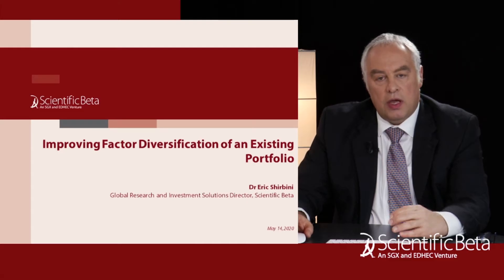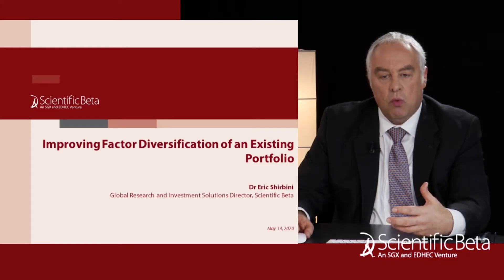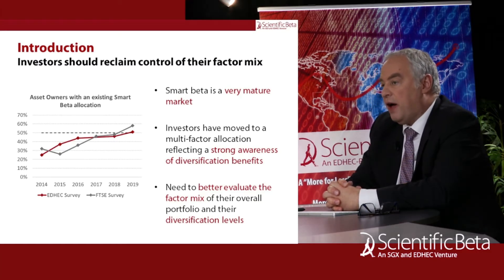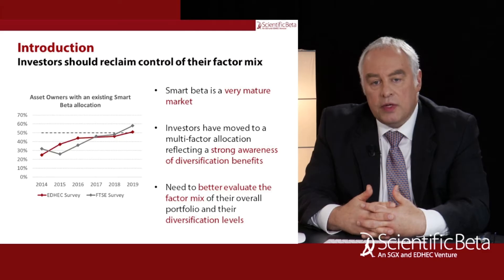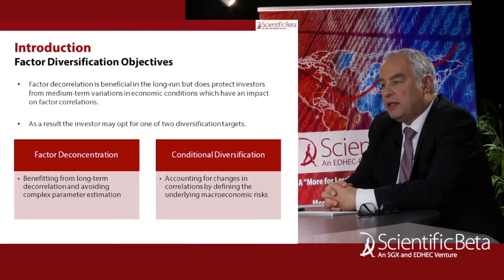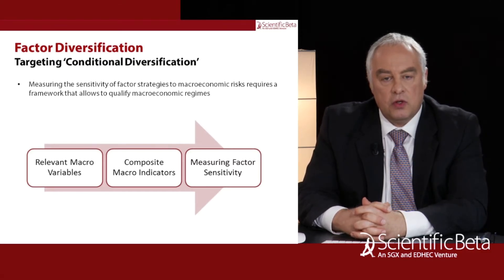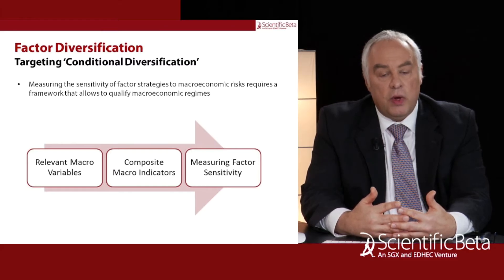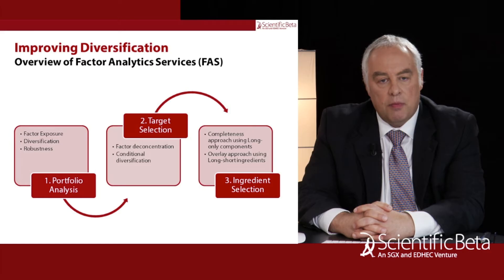"Improving Factor Diversification of an Existing Portfolio" Webinar on May 14, 2020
Good factor diversification is an essential element of the robustness of portfolio performance over the long term, and it is with this in mind that Scientific Beta launched a new service in 2019 named Scientific Beta Factor Analytics Services, which aims to evaluate and improve the diversification of global equity portfolios, whatever their composition.

In concrete terms, asset owners can improve the robustness of traditional strategies by correcting unbalanced factor exposures. As an illustration below, we use Scientific Beta long/short indices as completeness ingredients for a portfolio benchmarked to a traditional defensive index. Without changing the defensive bias of this index, whether involving low volatility exposure or low market beta, by improving its factor intensity and notably the undesired negative exposures to the other long-term rewarded factors, it is possible to improve the risk-adjusted ratio of this portfolio considerably.

The webinar was hosted by Eric Shirbini, Global Research and Investment Solutions Director at Scientific Beta.